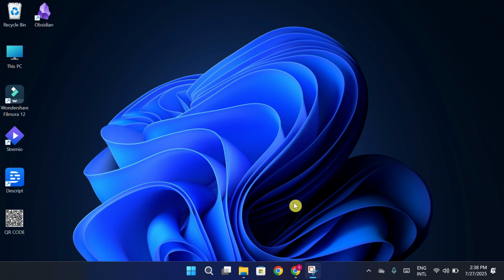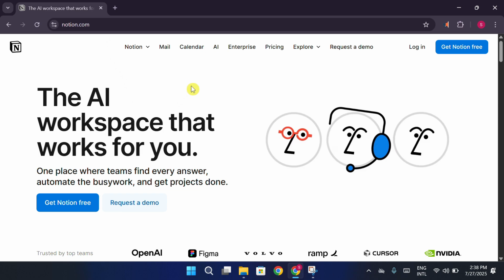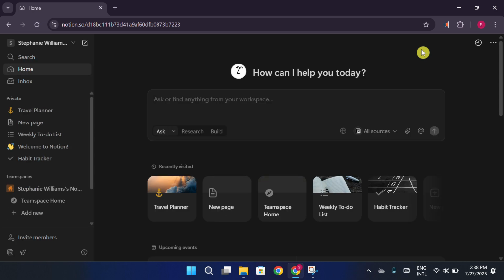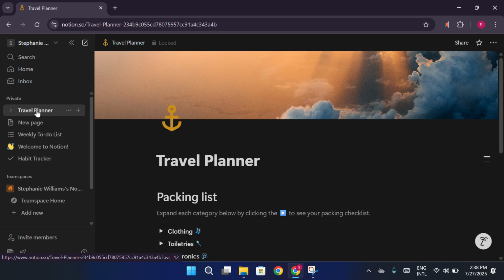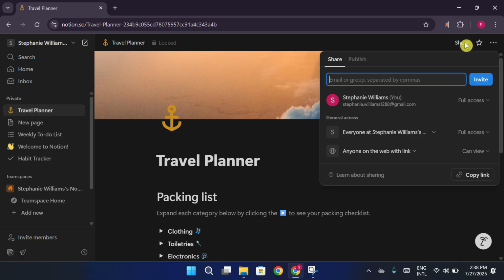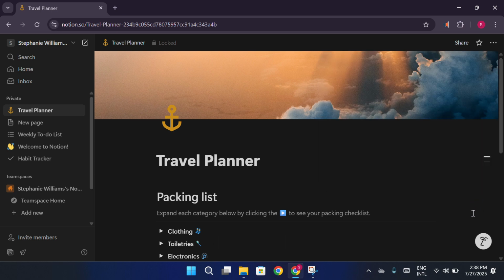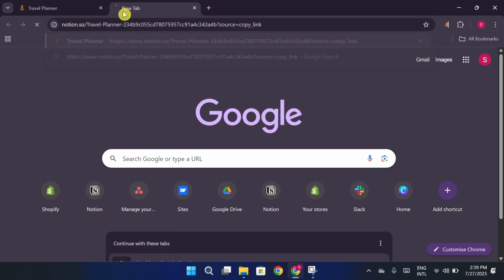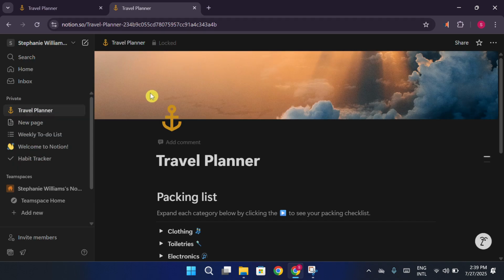How to Share a Notion Template – Full Guide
You’ll learn how to share Notion templates with others.